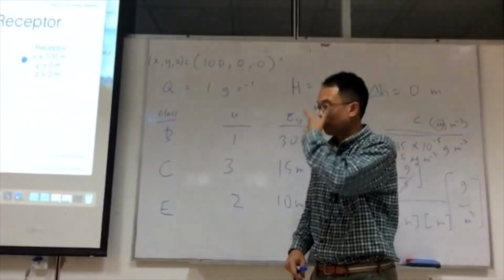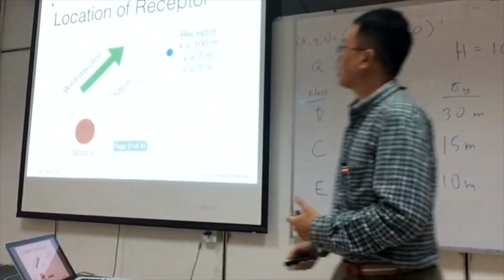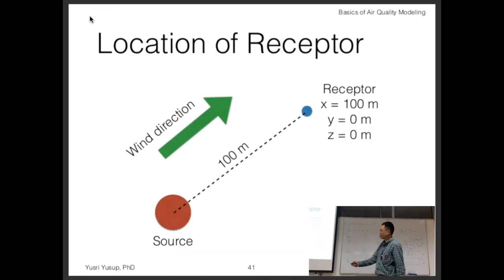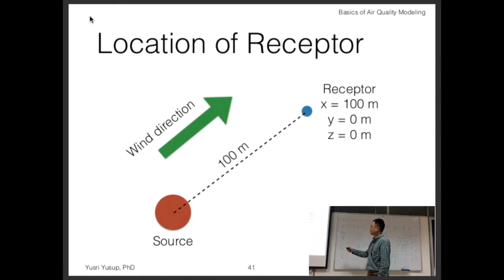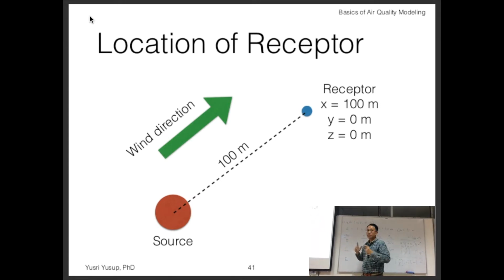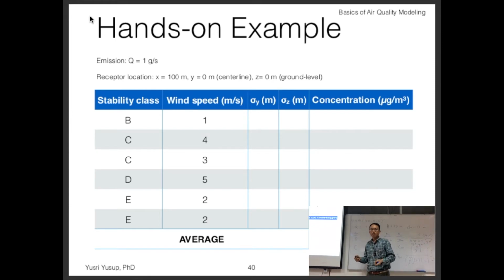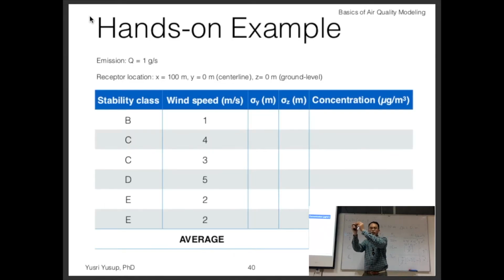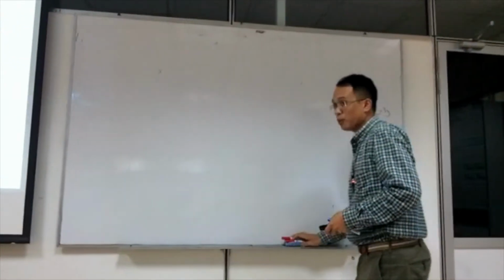Receptor Grid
Topic
0:00 Receptor Grid